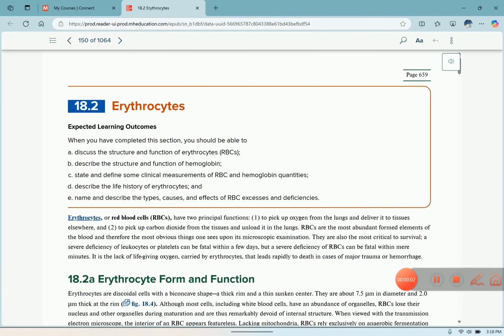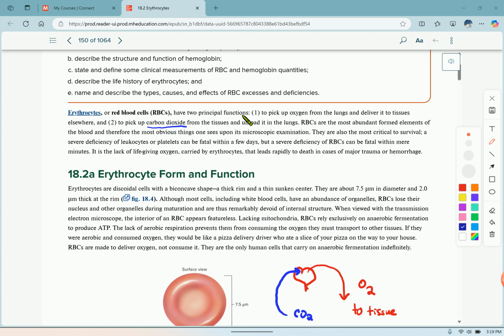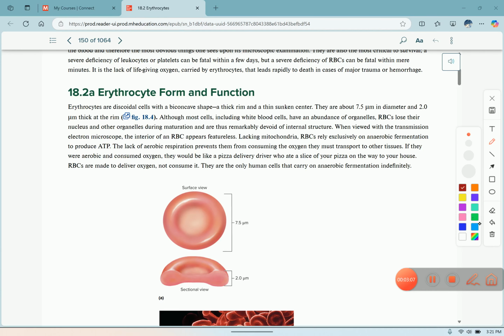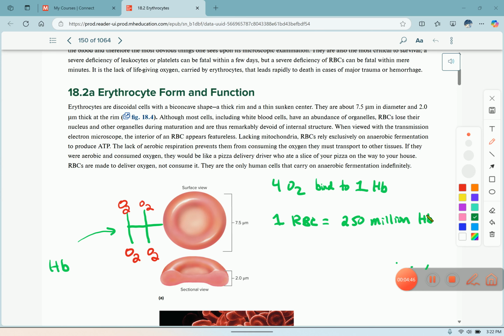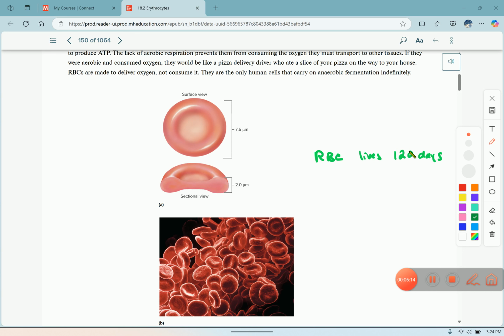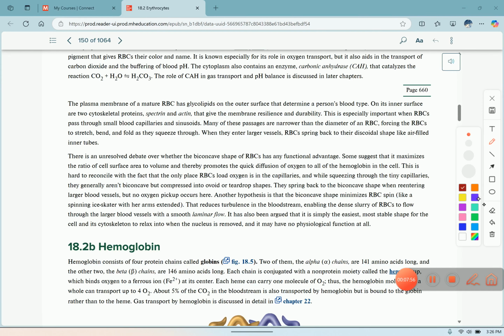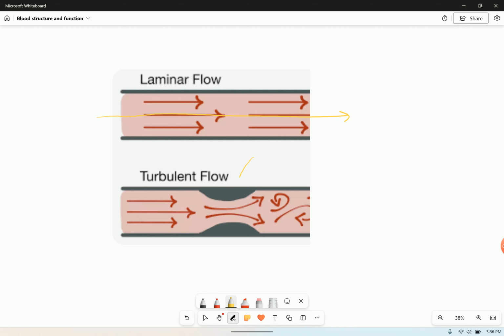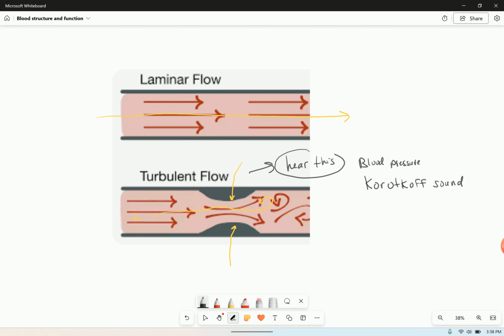Erythrocytes, RBC function and O2 carrying